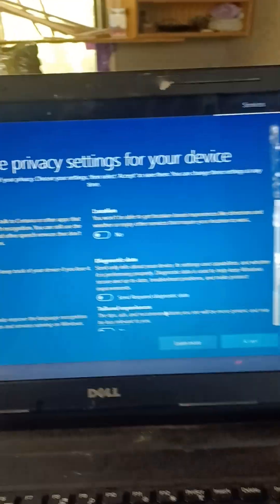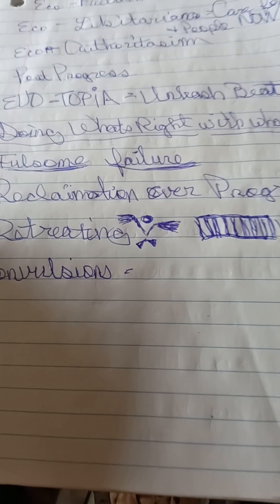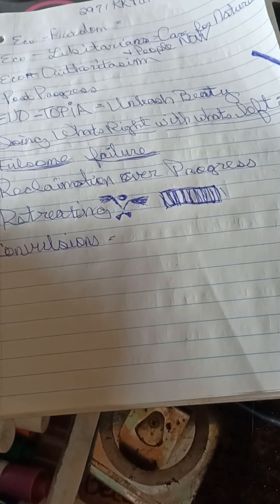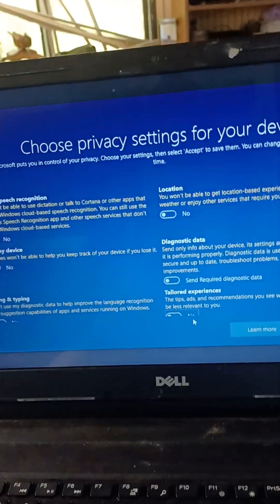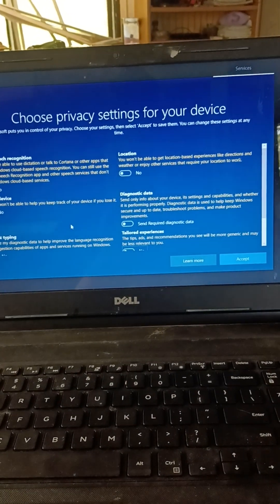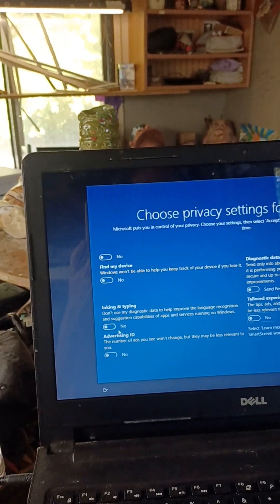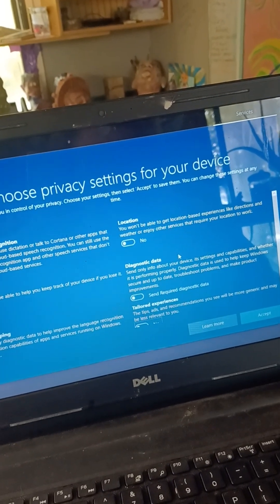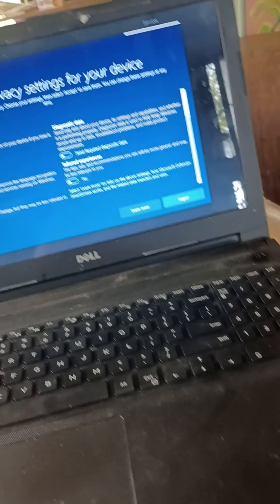Microsoft Update choke holding me laptop!!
@kjkennington   insta